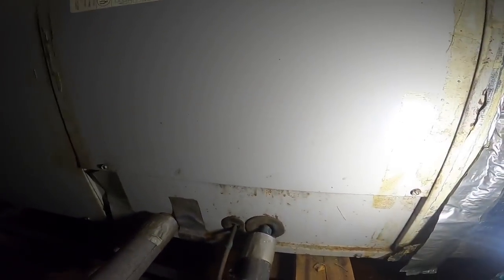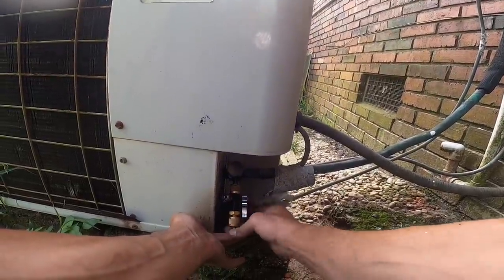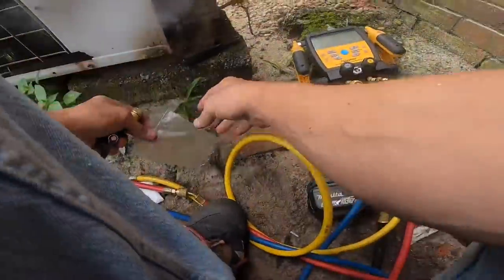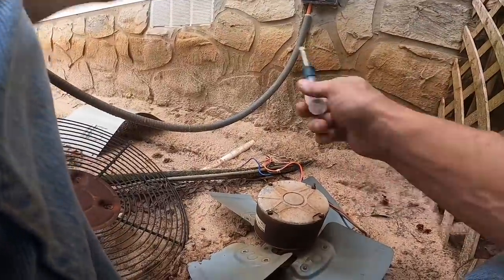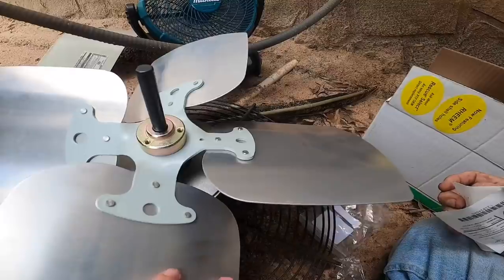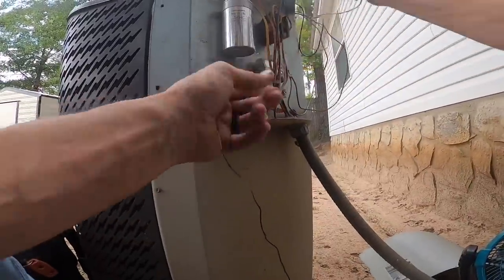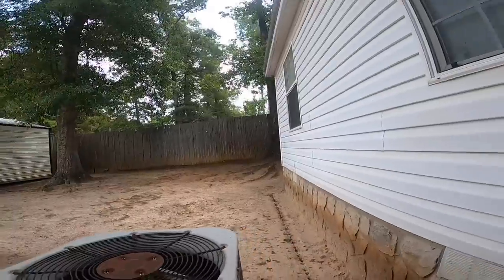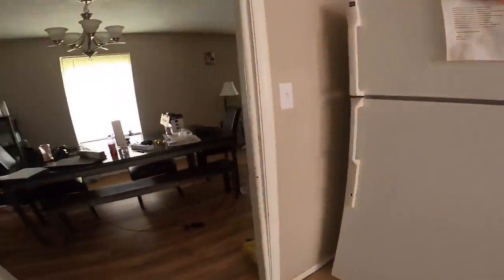3 calls, a day in the life of an HVAC tech…per request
First day of work after a short time out. 3 calls, one of which is a return to previous one to seal return.

That’s when I returned to fix it.